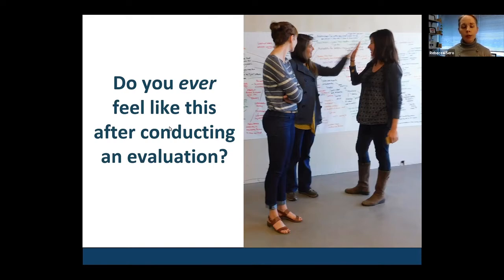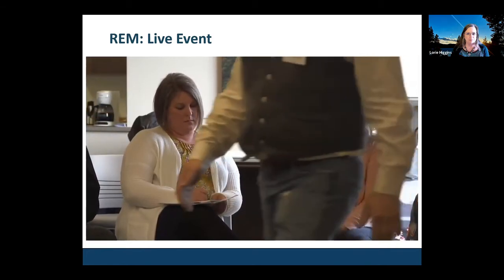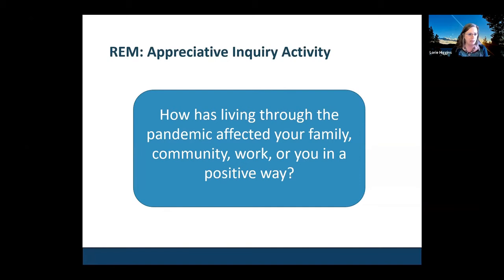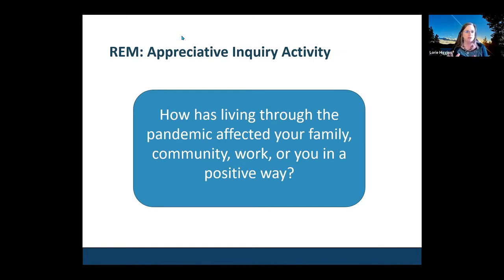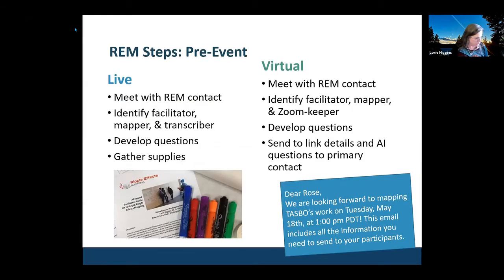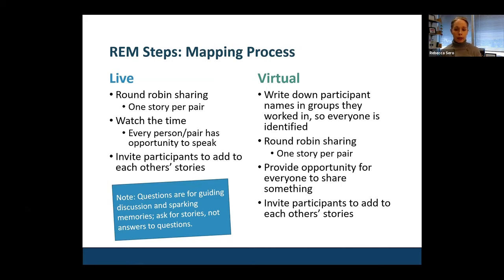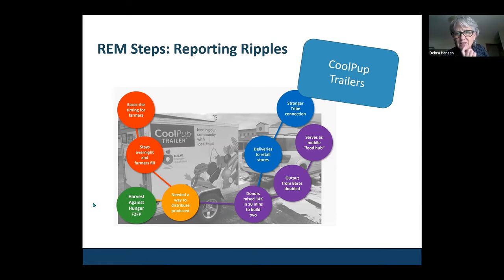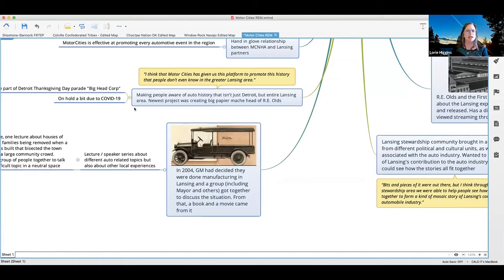NACDEP 2021 Conference - Concurrent Session 4A: Online Ripple Effects Mapping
Explore the Benefits and Challenges of Conducting a Virtual Ripple Effects Mapping Evaluation.